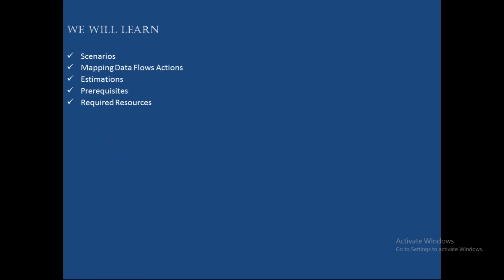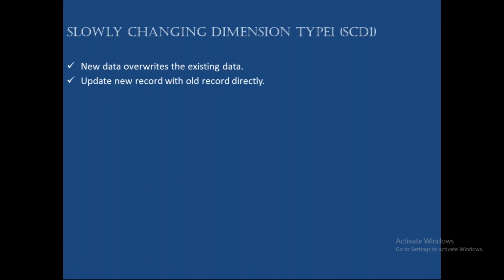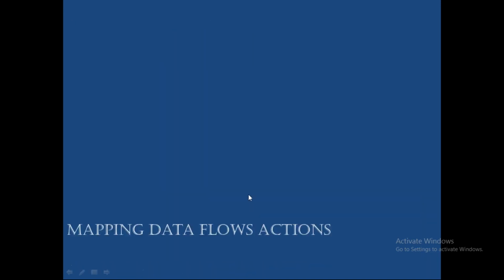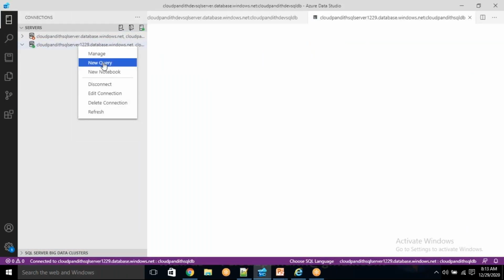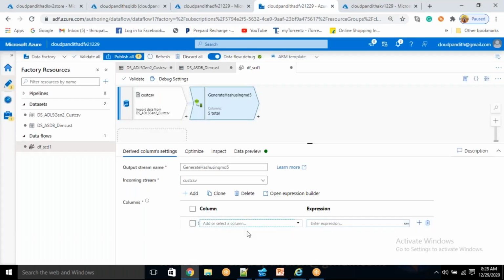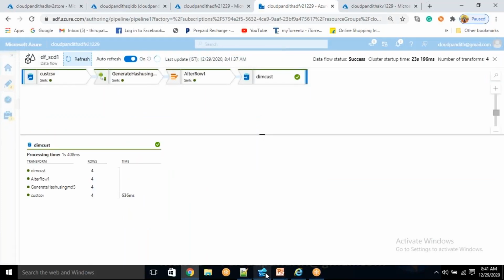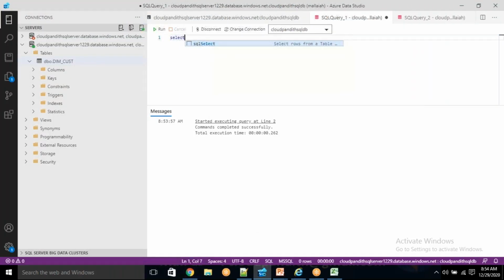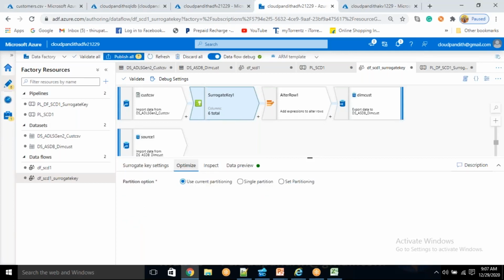52.Slowly Changing Dimension Type1 (SCD1) with HashKey Function_3